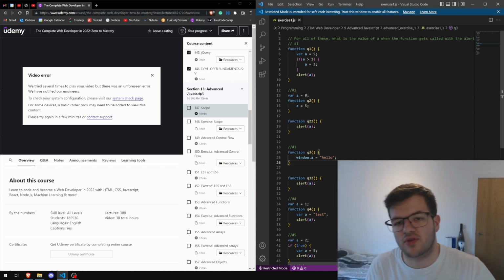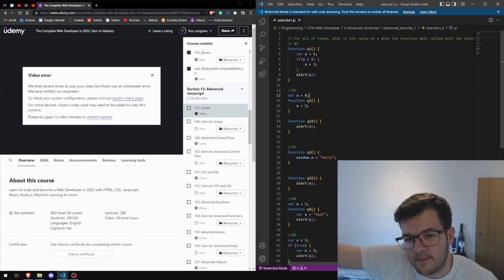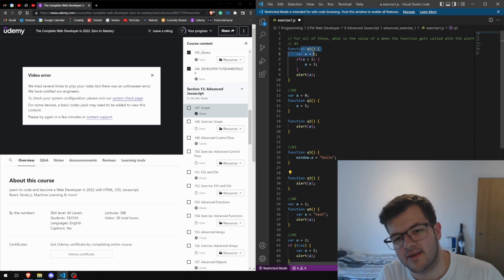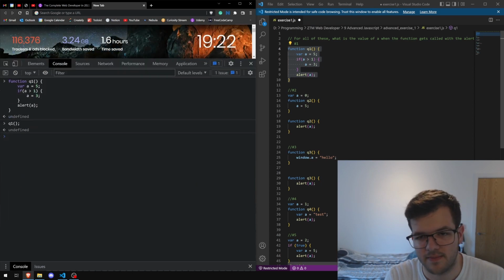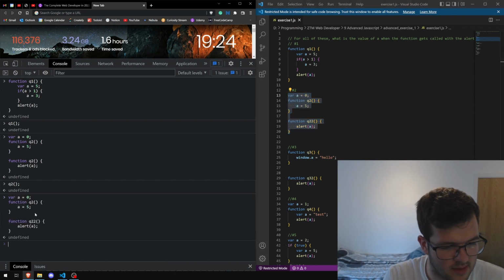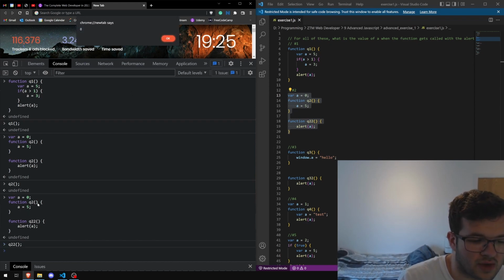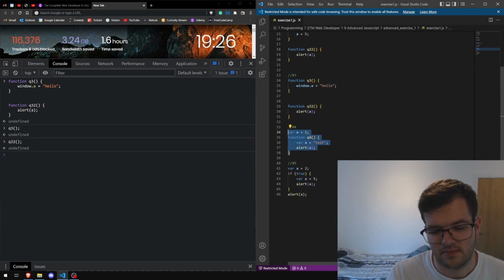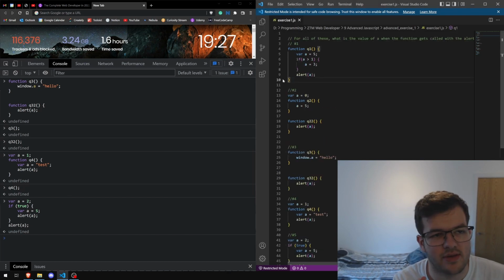Scope - Step 147-148 - The Complete Web Developer in 2022: ZTM